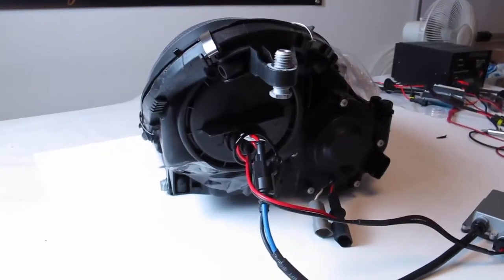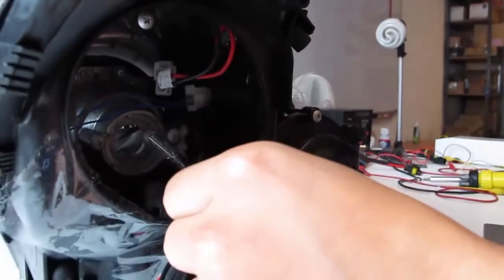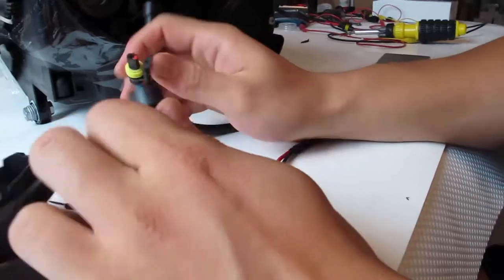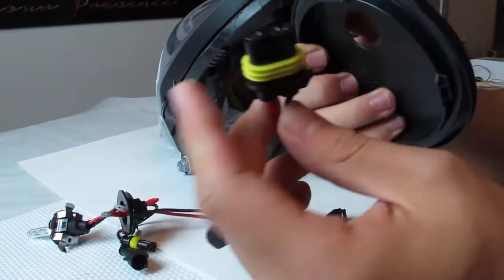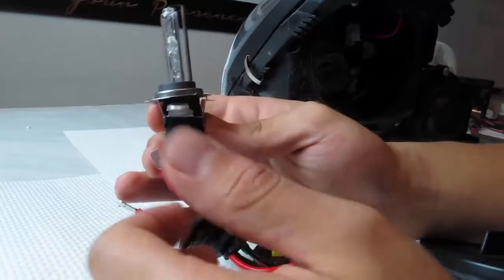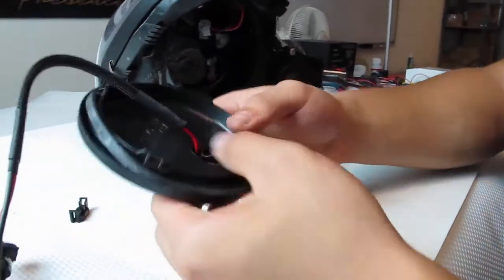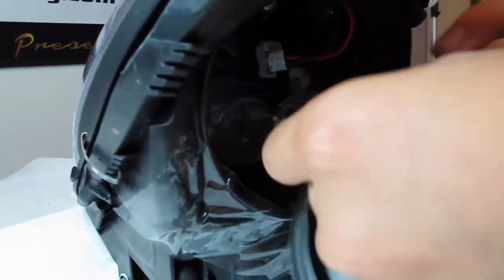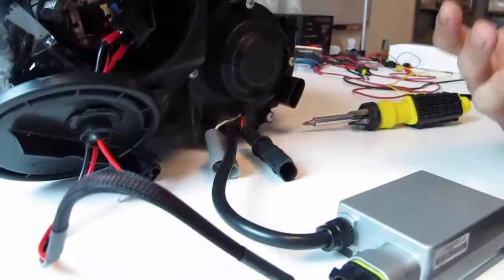R171 Low Beam Bulb Change